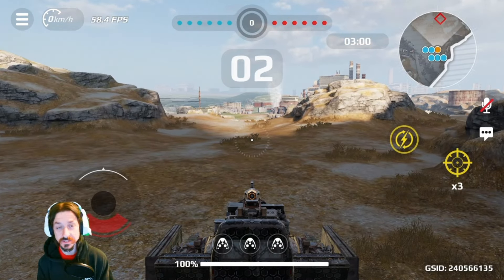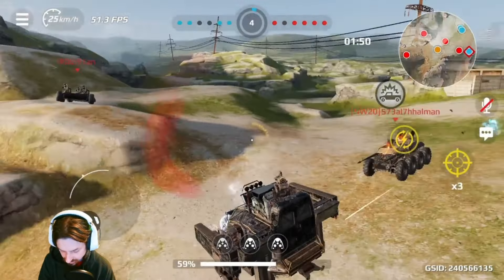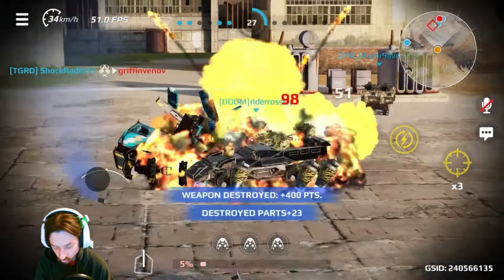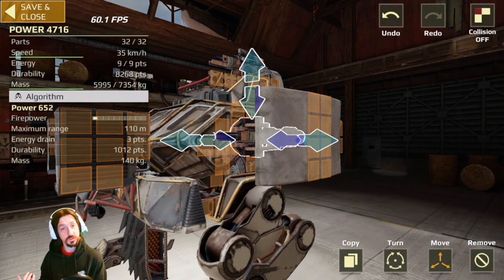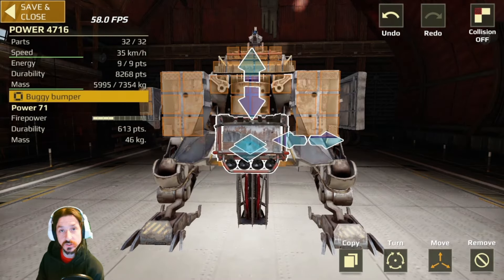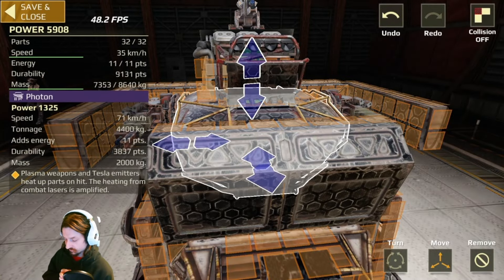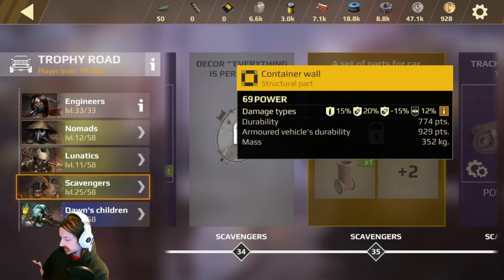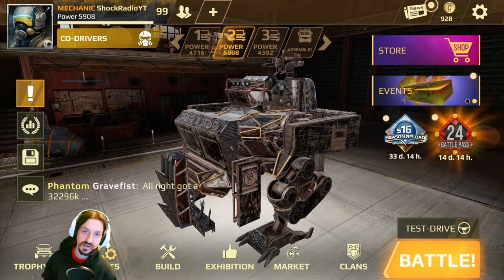I Built the BEST Starter MECH Build in CROSSOUT Mobile | Building Tips, Tricks, and Gameplay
I started a NEW account to try CROSSOUT Mobile. 15,000 hours of CROSSOUT experience paid off. This build is unstoppable!

**🎁 Exclusive Perks:**
[Become a Member] for ad-free streams, special content, and more!

[Tips] | [Merchandise] | [Amazon Wishlist]